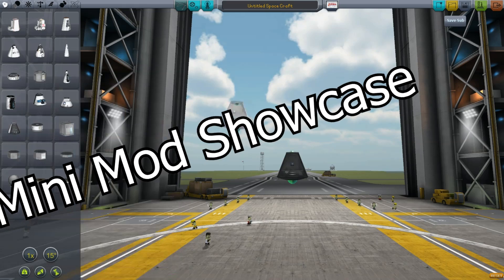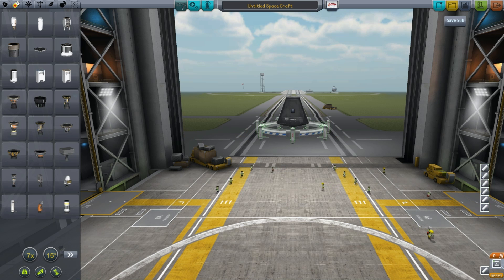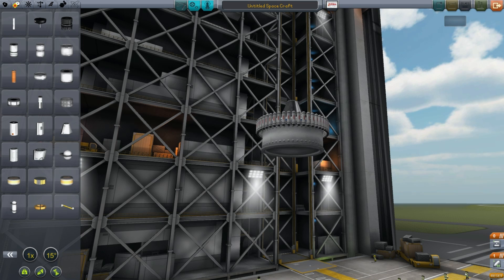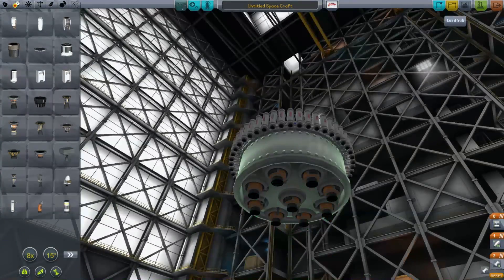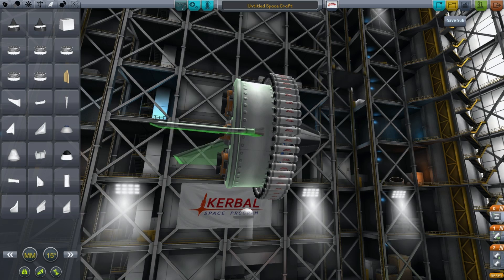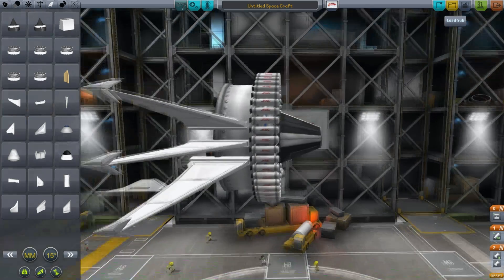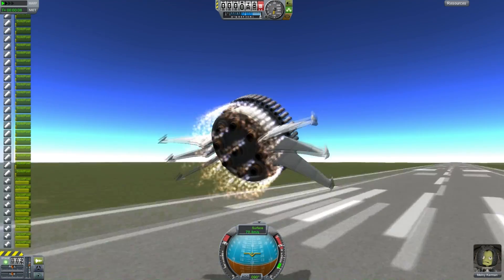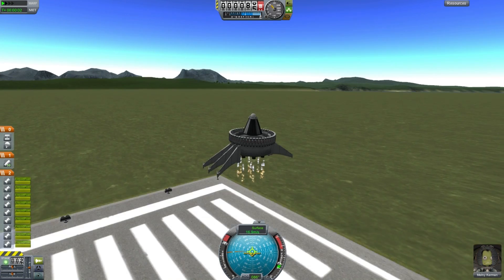Kerbal Space Program - A Few Good Mods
Featuring 3 highly useful mods that can find a place in anyone's install:
Editor Extensions by MachXXV
Docking Port Alignment Indicator by NavyFish
Subassembly Manager by TheUndeadFish